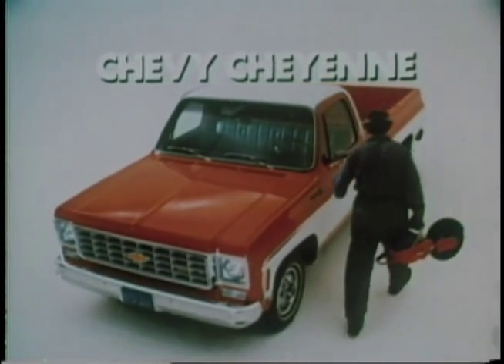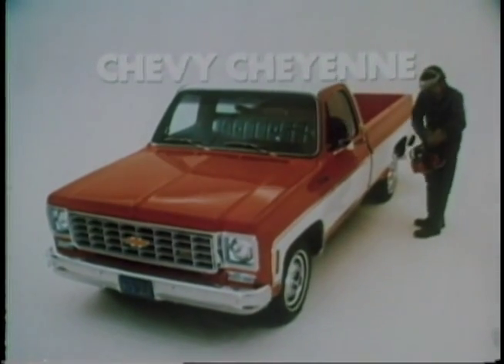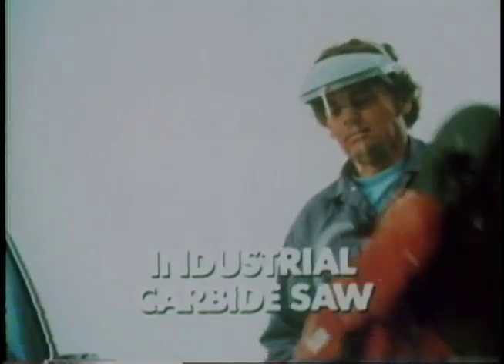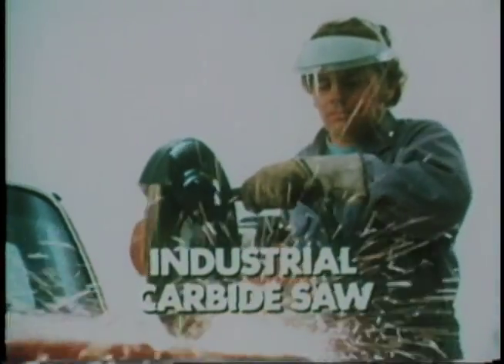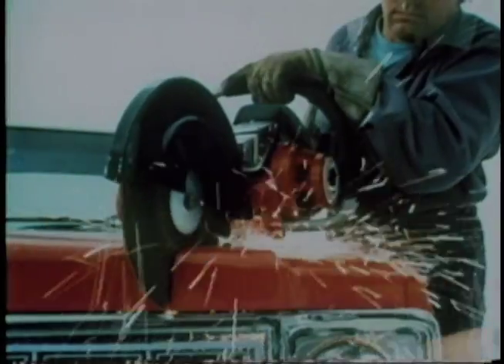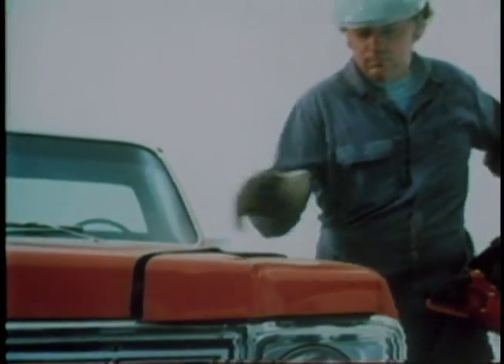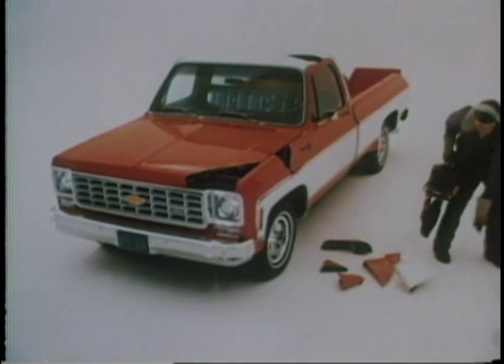1975 Chevrolet Fleetside Pickup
1975 Chevrolet Fleetside Pickup